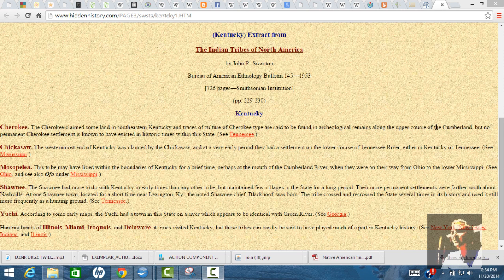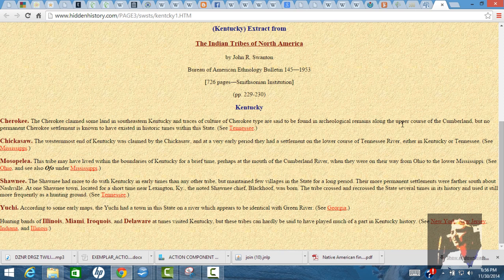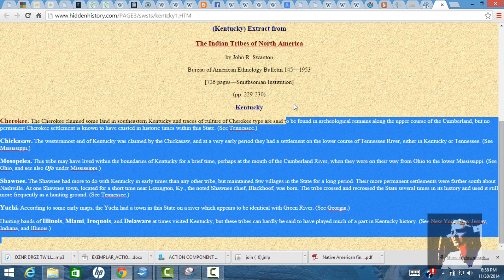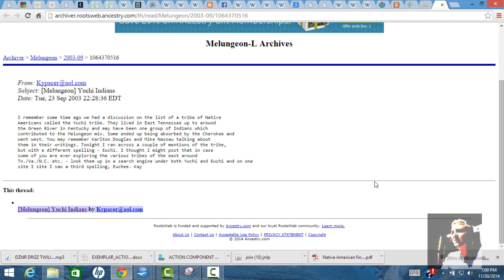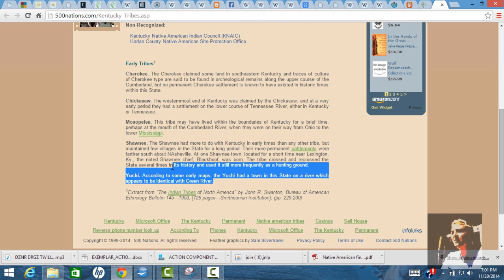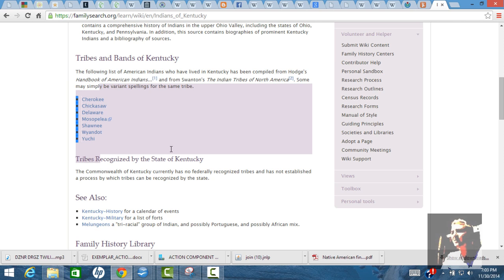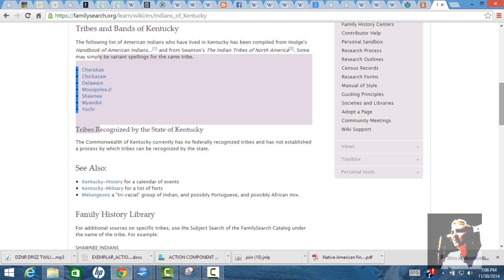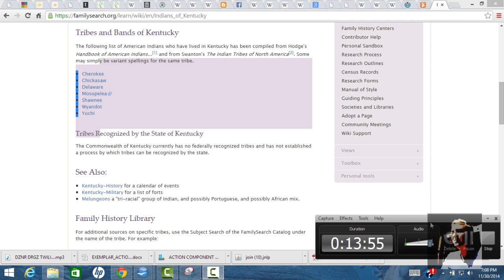Green River Indians 2